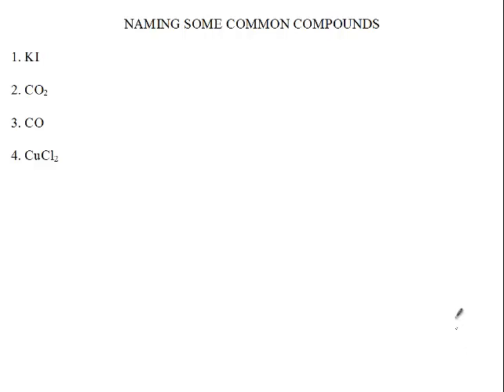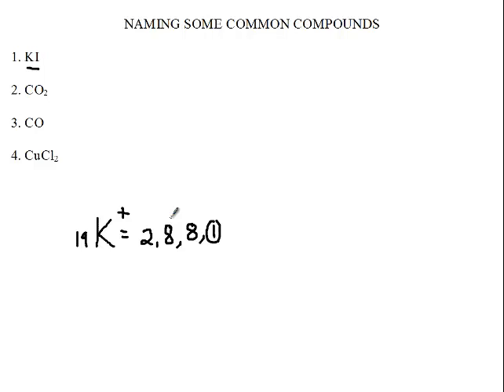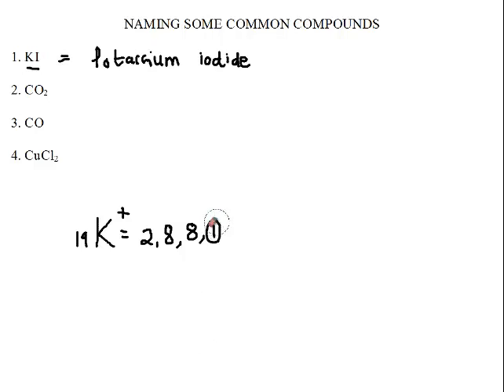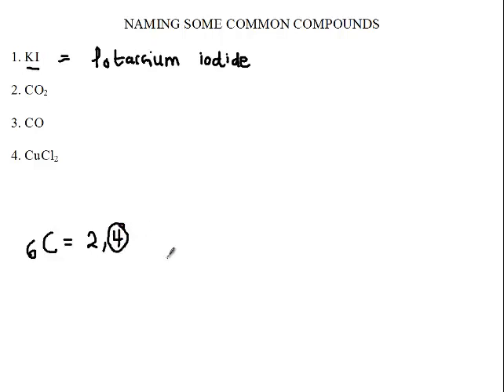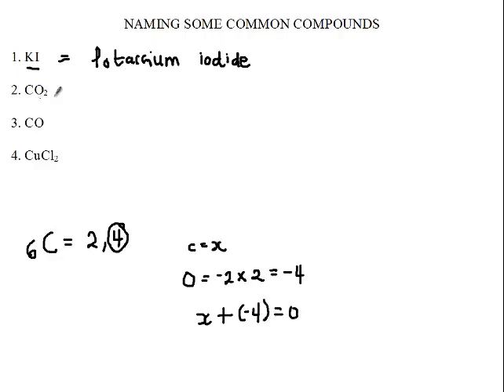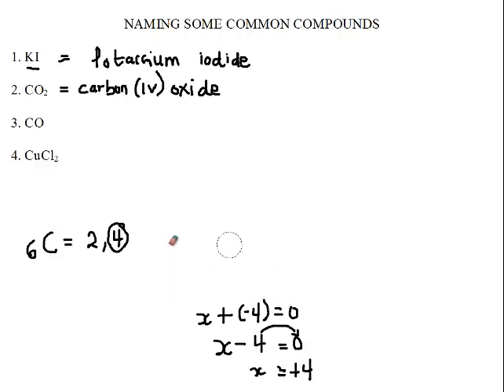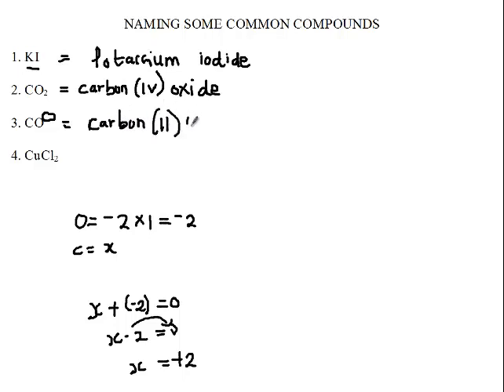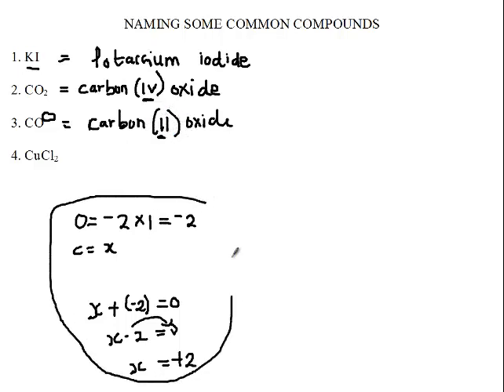05 Naming Binary Compounds Examples